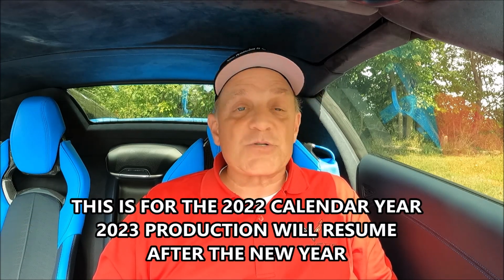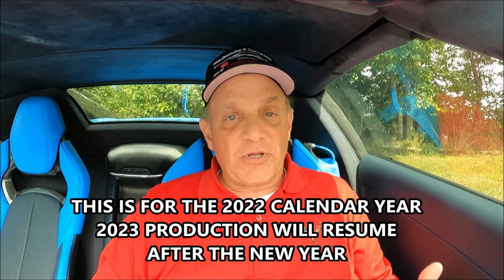BREAKING CORVETTE NEWS ~ NO MORE 2023 Z06 ORDERS....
On Today’s upload, EVEN MORE BREAKING NEWS for the 2023 Corvette,
NOW ALL Z06 orders are stopped until New Year as announced from Chevrolet!

9000 East Broad St SW